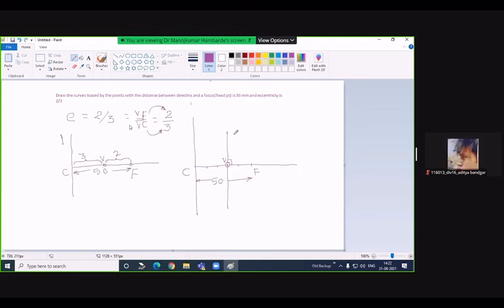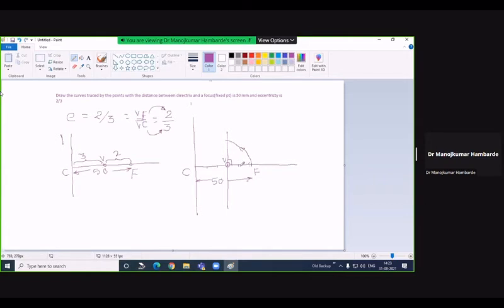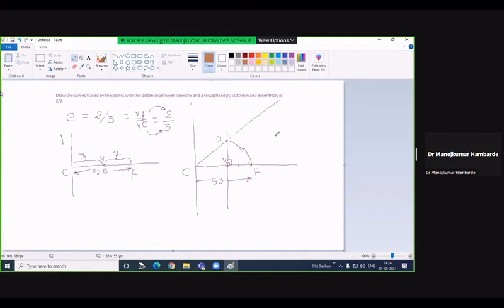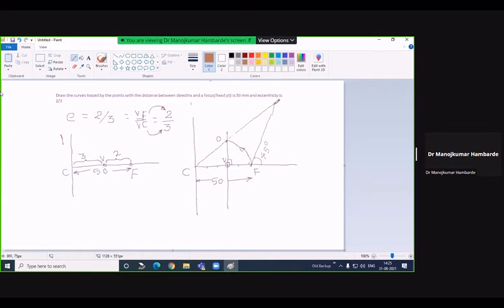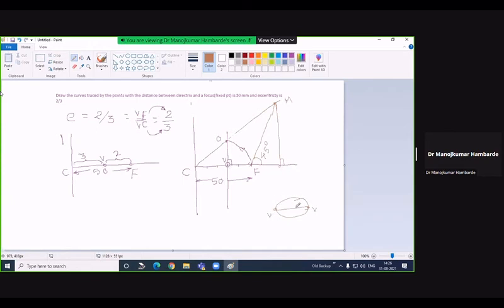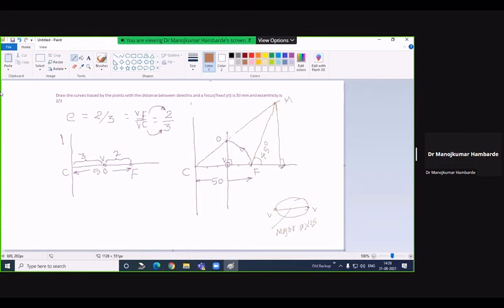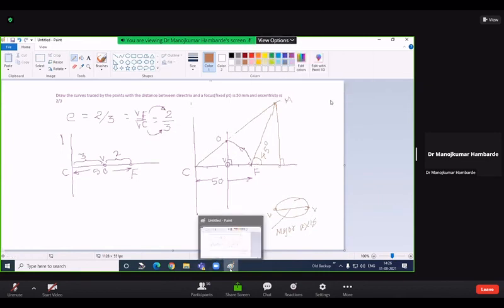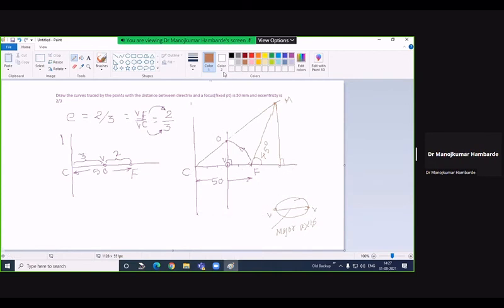egr 30 august